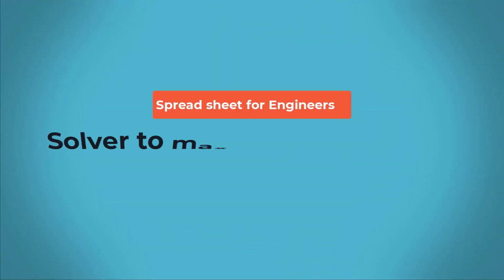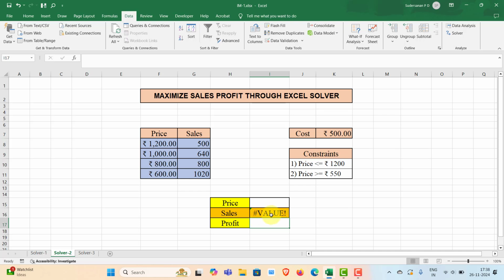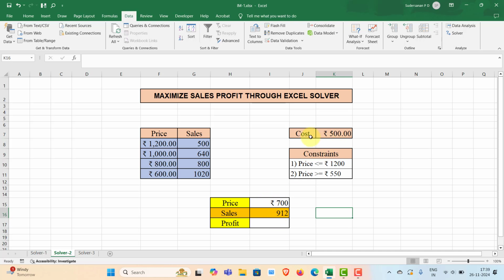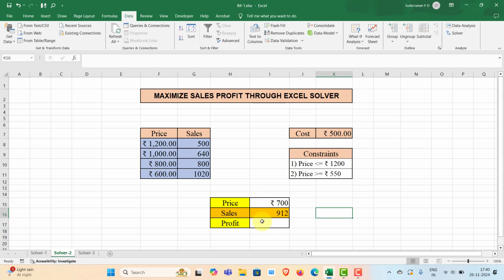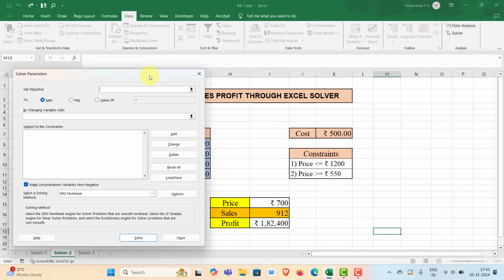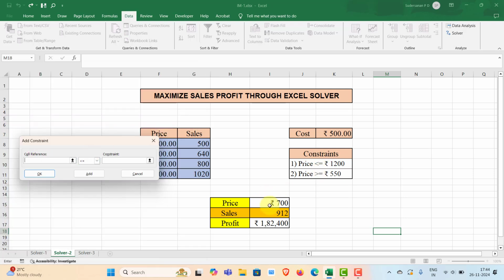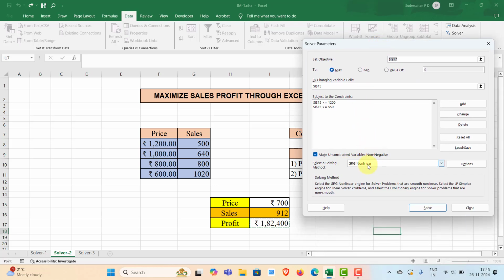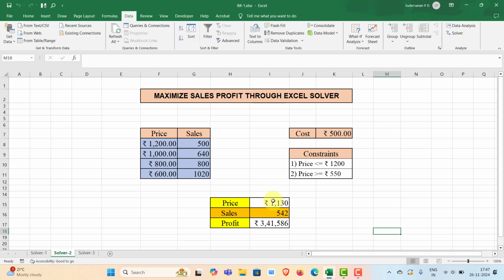Spreadsheet for Engineers - Part 25 (Excel Solver to maximize sales profit) | BME358C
In today's video, I will demonstrate the power of Excel Solver, an amazing tool that helps businesses make smarter decisions. Have you ever wondered how to maximize your profits by finding the perfect price for your product? Well, you're in the right place!

I’ll break it down step by step, using a simple example to show how Solver can optimize pricing strategies and help you boost your sales. Whether you’re a beginner or looking to sharpen your Excel skills, this video is for you.